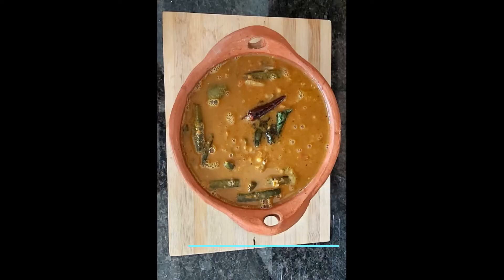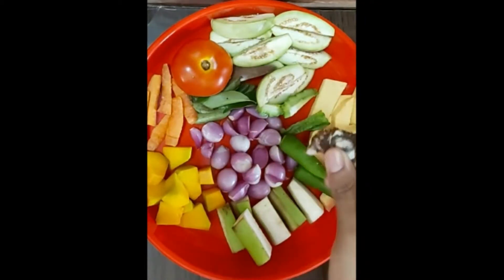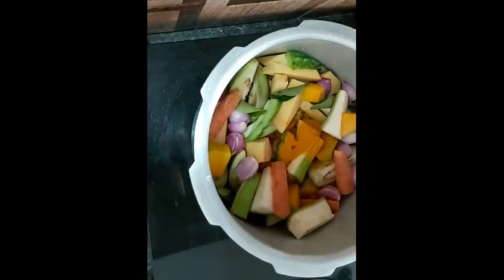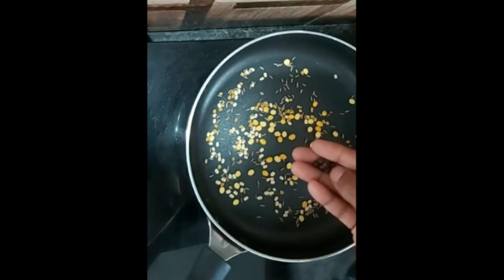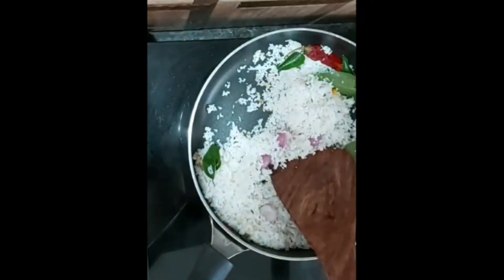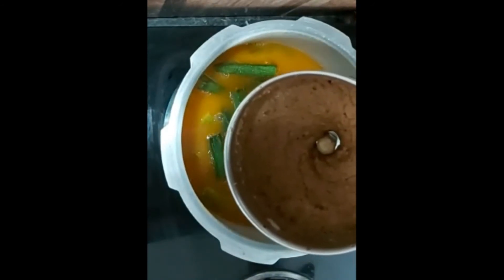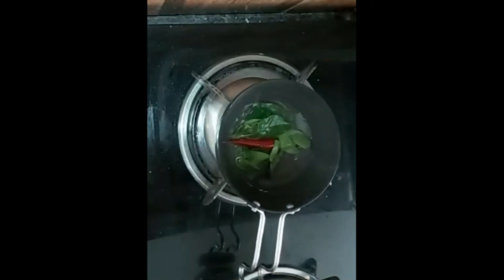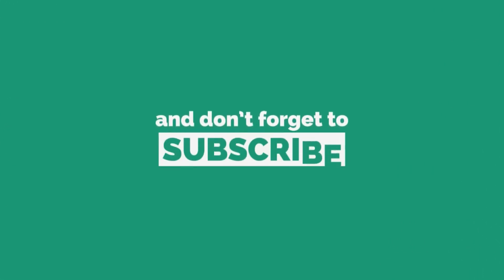KERALA STYLE VARUTHARACHA SAMBAR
HERE I AM SHOWING HOW TO MAKE KERALA STYLE NAADAN VARUTHARACHA SAMBAR IN COOKER, IT IS EASY AND DELICIOUS RECIPE - PLEASE TRY THIS AT YOUR HOME AND SHARE ME YOUR VALUABLE COMMENTS